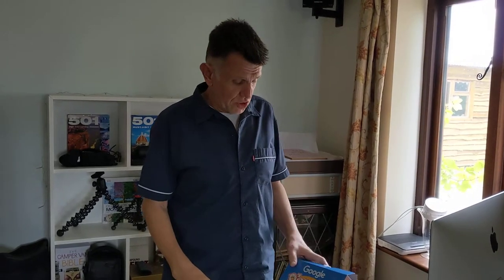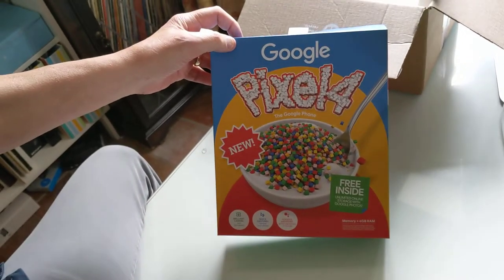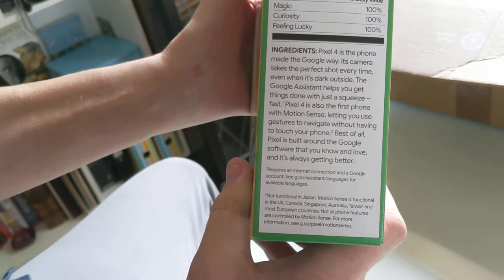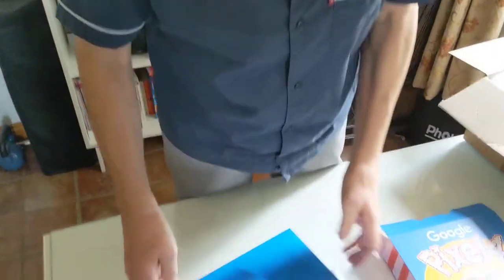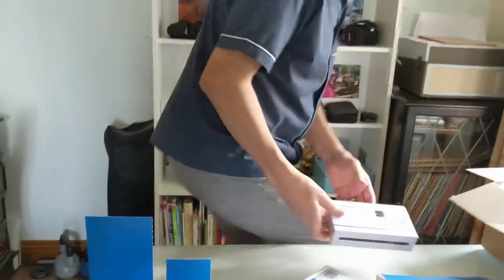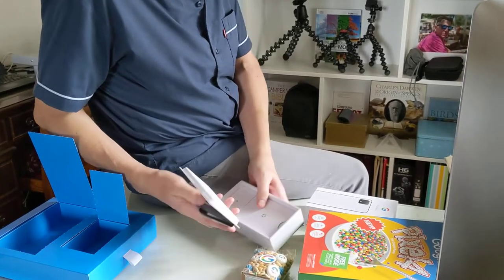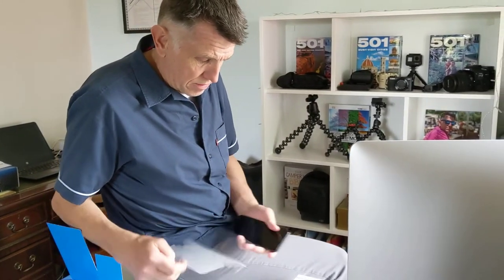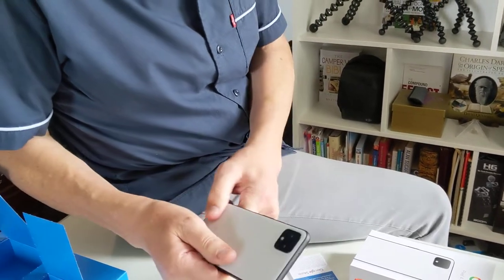Google Pixel 4 XL Unboxing A Cereal Box ?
I ordered a Google Pixel 4 XL White 128gb and was quite surprised to find it boxed up inside a cereal box. I just think its a Google way of giving you a little fun.

Looking forward to testing it out and posting a few more videos about the phone, so if there is anything you would like to know more about then please say in the comments for future videos.